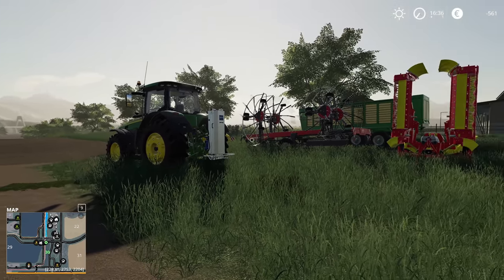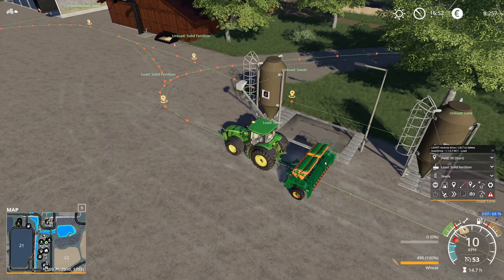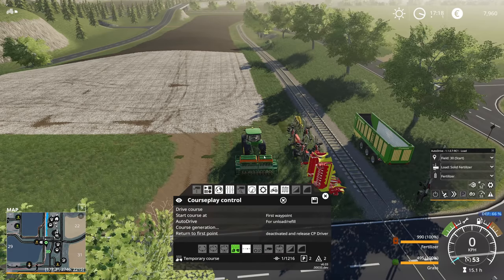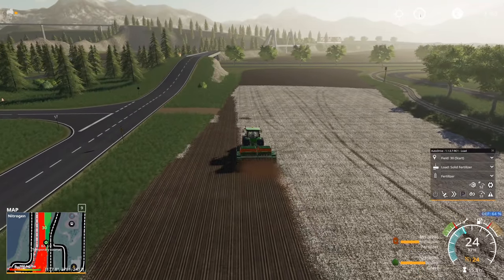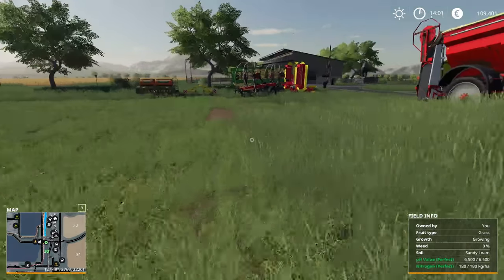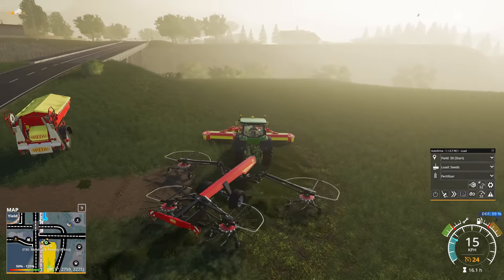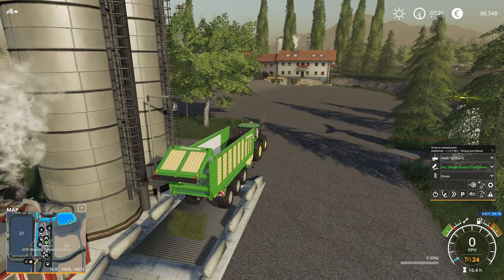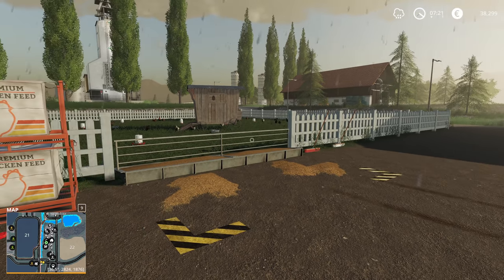IMPROVED YIELD WITH FIELD ANALYSIS - Farming Simulator 19: Ep. #3 - Let's Play Oberthal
Hello everyone!
Today, we're using the Precision Farming mod to improve the yield of our grass field as we sell more resources for money and future purchases. Hope you enjoy!:)
Farming Simulator 19 on Steam:
Map:
Modlist:
Adjust Working Speed, Autodrive, Better Contracts, Broom, Bulk Buy, Courseplay, Def Pack, Easy Autoload, Fruehauf Planenauflieger, GlobalCompany, Locomotive Stop, Manure System, Mitnahmestapler, ShopSearch, Silo Display, Timescale
DLCs:
Alpine Farming Pack, Anderson Group Equipment Pack, Bourgault Pack, Claas Pack, Homer Terra Variant, John Deere Cotton Pack, Kverneland & Vicon Equipment Pack, Precision Farming,

MAIN FEATURES
- 3 BONUS VEHICLES: Download for free 3 bonus vehicles available now in the ModHub: John Deere XUV865M Gator, CLAAS DOMINATOR 108 SL MAXI, CLAAS TORION 1914 Dev Mule